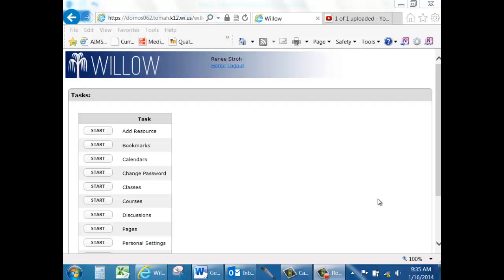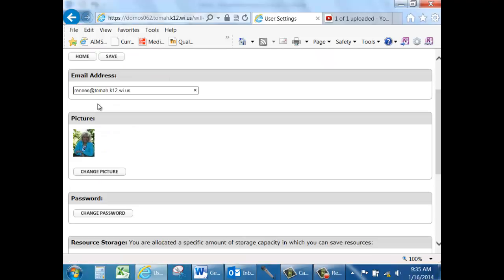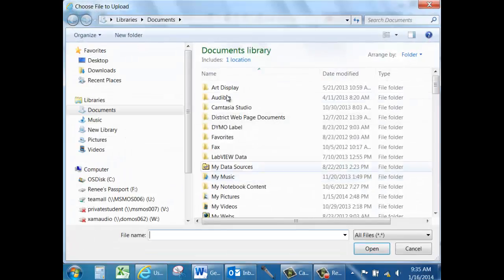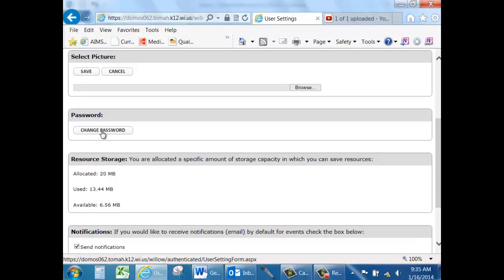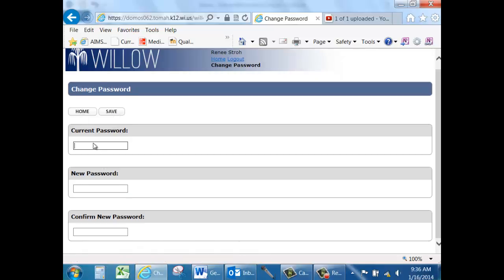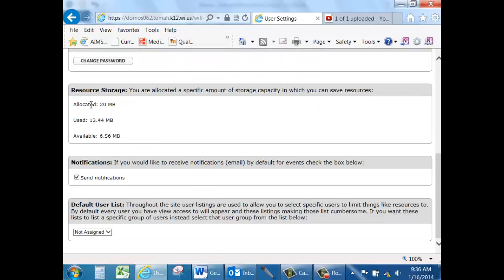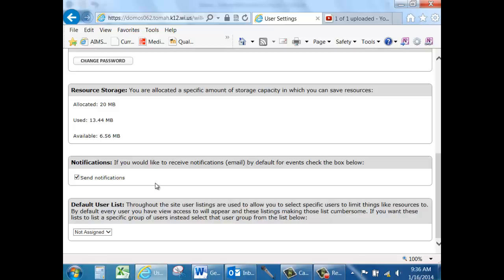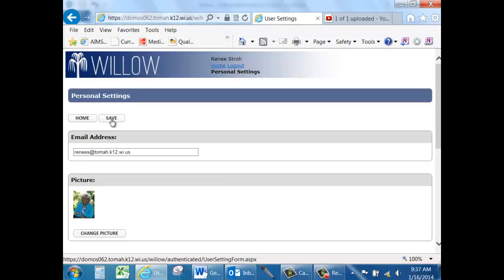Personal Settings in Willow